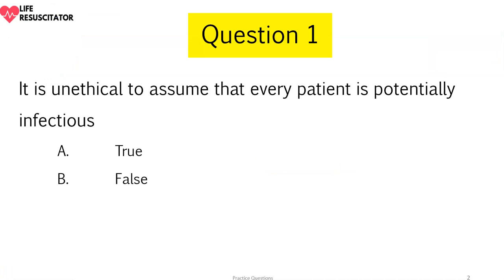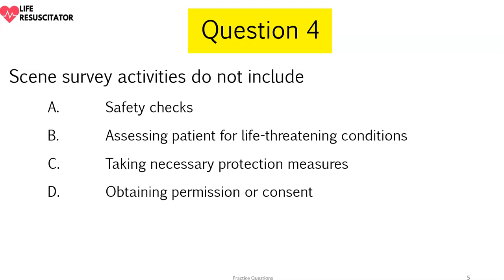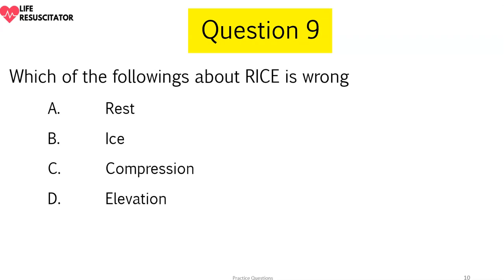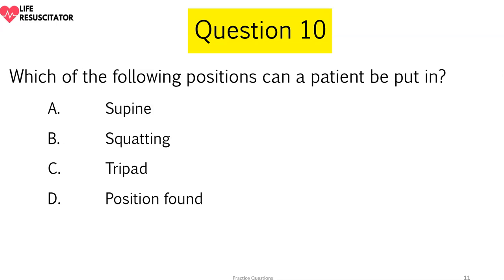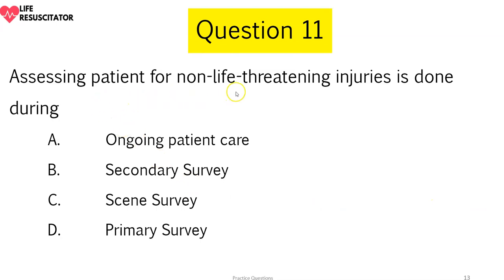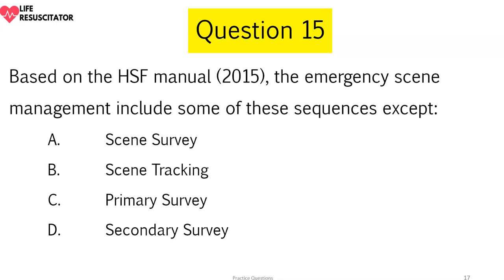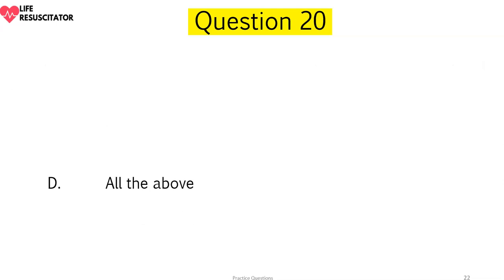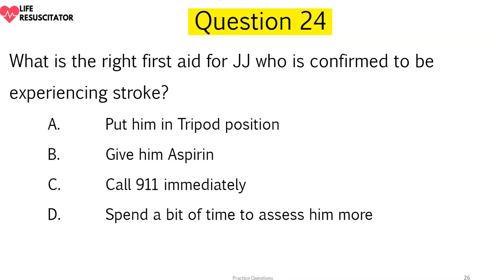First Aid and CPR AED Practice Questions - Part 1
First Aid and CPR AED Practice Questions. This is like a mock test. Use it to measure how much you have learned in the Standard First Aid Course or how much you know about First Aid.